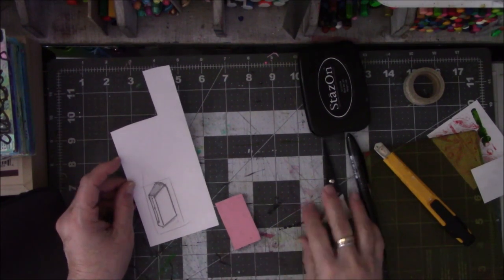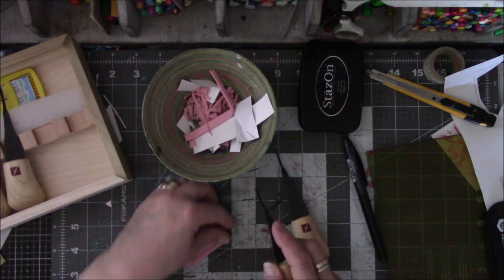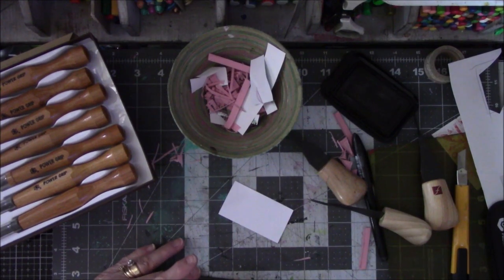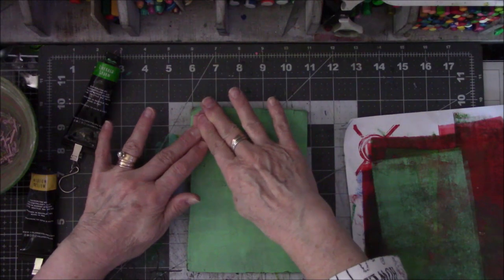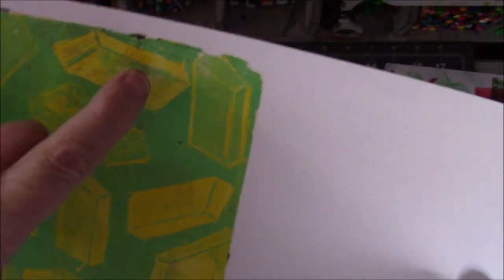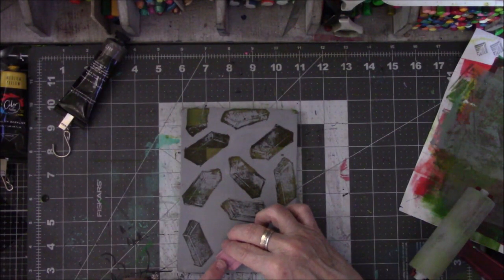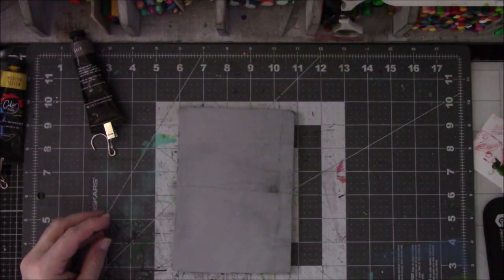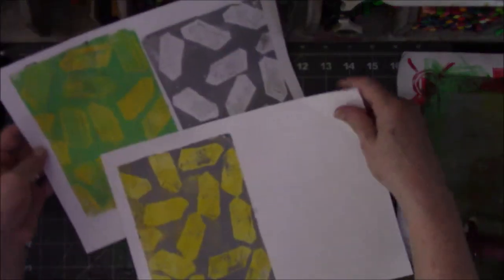carvedecember 2022 Day 23